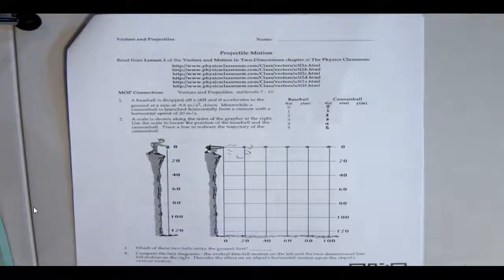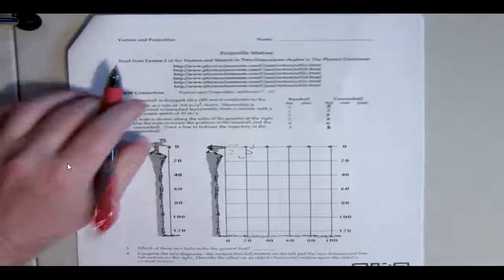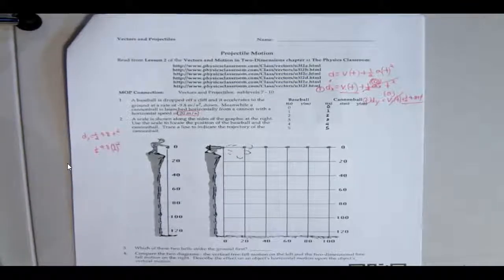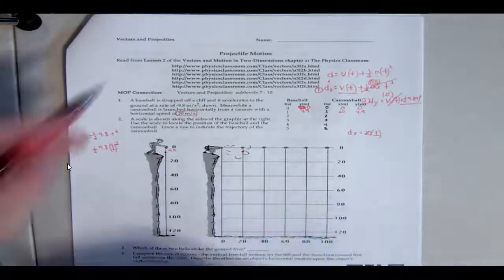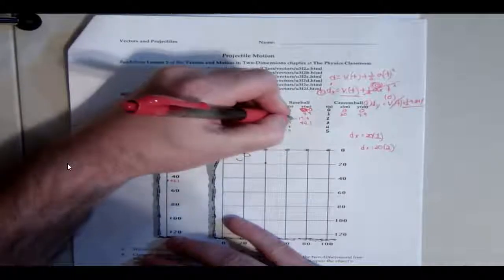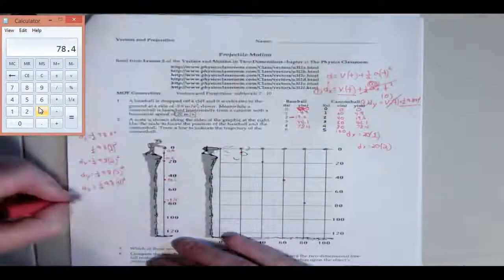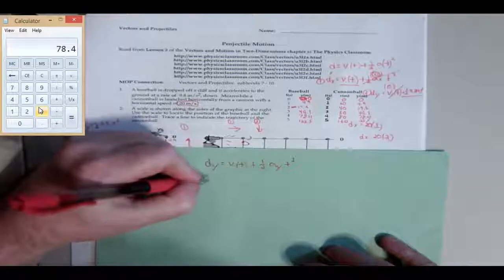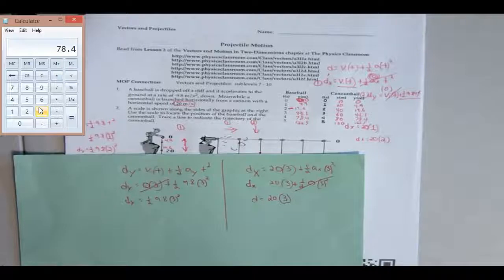Projectiles and Vectors